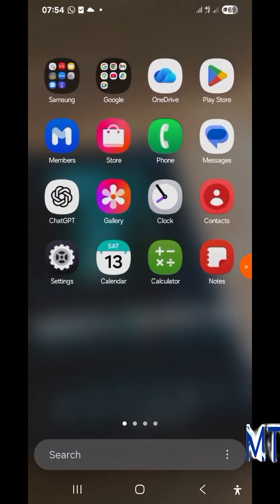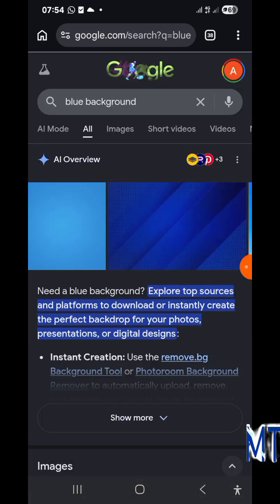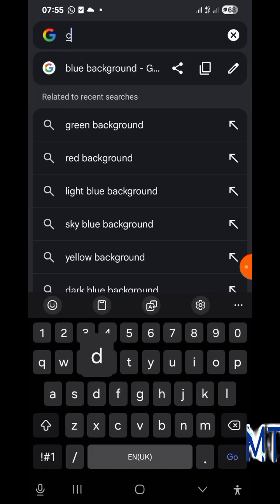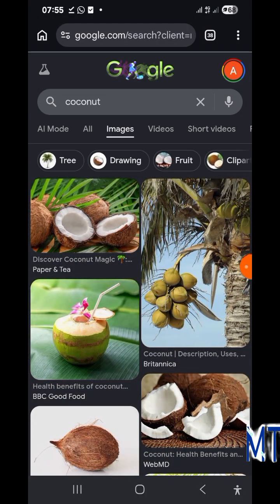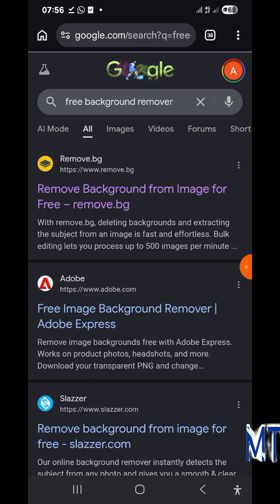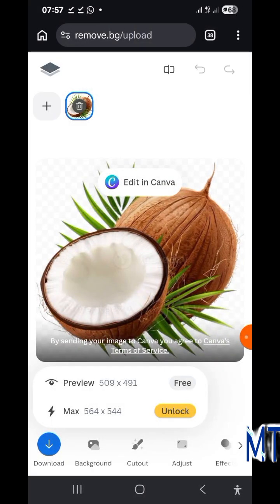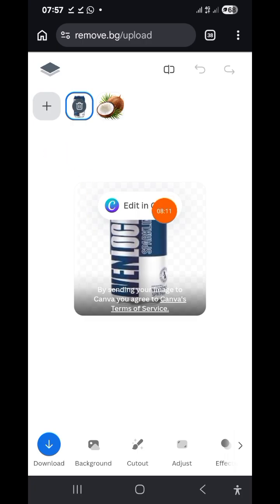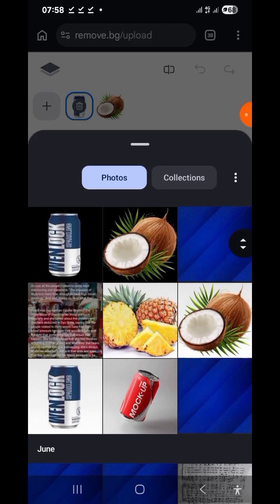Motion Graphics With CapCut contd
🎬 CREATE PROFESSIONAL MOTION GRAPHICS WITH CAPCUT | COMPLETE BEGINNER'S GUIDE 🚀✨

Want to make your videos more engaging, professional, and eye-catching? In this step-by-step CapCut Motion Graphics tutorial, you'll learn how to create stunning animations, moving text effects, dynamic transitions, and professional motion graphics directly from your mobile device or PC using CapCut.

This practical training was delivered as part of the MattTechies Tech Cohort, where students learn valuable digital skills that can help them build careers, create content, and earn online.

✅ Introduction to Motion Graphics
✅ Understanding Keyframes in CapCut
✅ Creating Smooth Text Animations
✅ Working with Shapes and Graphic Elements
✅ Motion Effects and Transitions
✅ Professional Animation Techniques
✅ Creating Engaging Social Media Content
✅ Exporting High-Quality Motion Graphics Videos
✅ Best Practices for Professional Results

🔥 WHY LEARN MOTION GRAPHICS?

✔ Make your content stand out
✔ Increase audience engagement
✔ Create professional-looking videos
✔ Improve your social media presence
✔ Enhance your marketing and promotional videos
✔ Build a valuable digital skill

• Content Creators
• YouTubers
• TikTok Creators
• Social Media Managers
• Digital Marketers
• Students
• Freelancers
• Business Owners
• Anyone interested in Video Editing

Whether you're a beginner or an aspiring video editor, this tutorial will help you understand the fundamentals of motion graphics and how to use CapCut professionally.

🚀 JOIN THE MATTTECHIES COMMUNITY

At MattTechies, we teach practical digital skills that empower individuals to learn, build, create, and earn in today's digital economy.

👍 If you enjoyed this video:

🔹 Share with friends and fellow creators